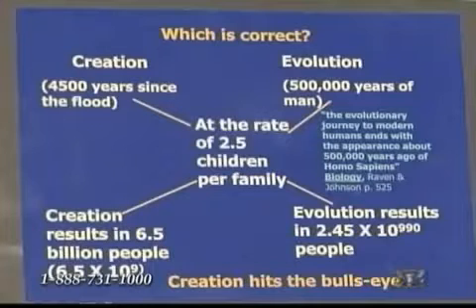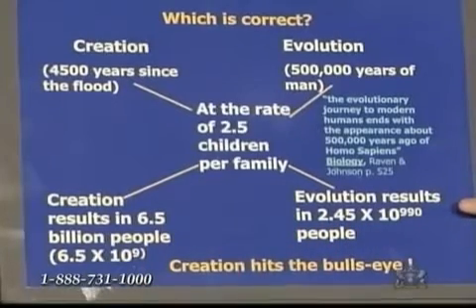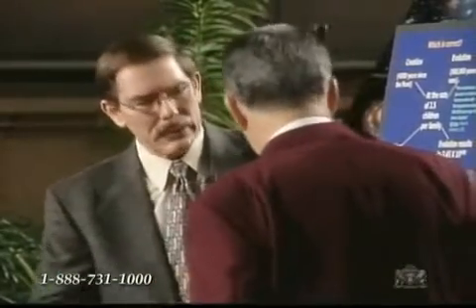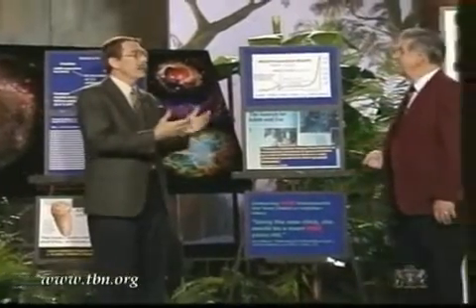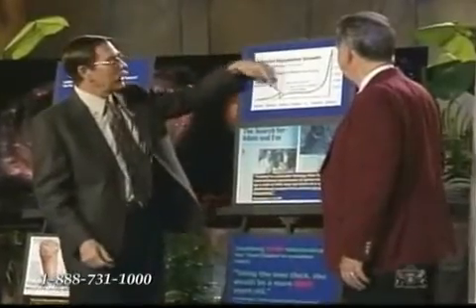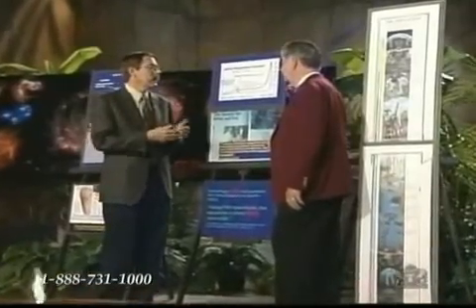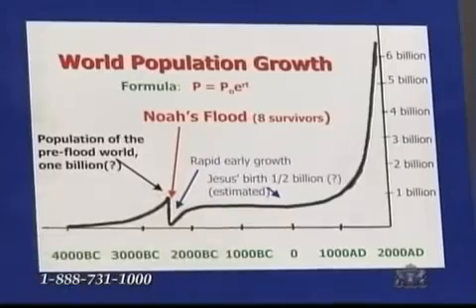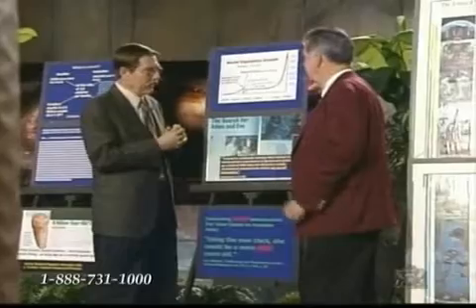Αποδειξη`Δημιουργιας`με απλα μαθηματικα! 2/3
πως κατεληξε ο πλυθησμος μας οπως ειναι σημερα? ολοι μας προηλθαμε απο εναν αντρα κ μια γυναικα? δειτε πως αποδεικνυεται η βιβλος με απλα μαθηματικα κ βιβλικη γνωση!